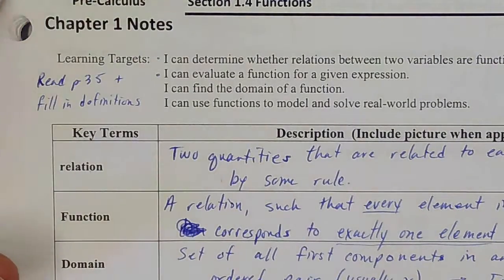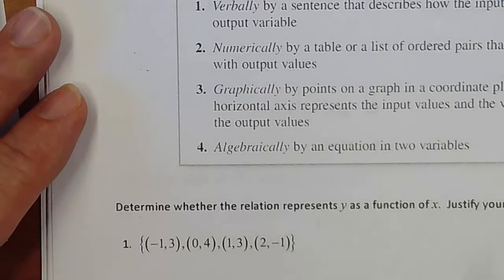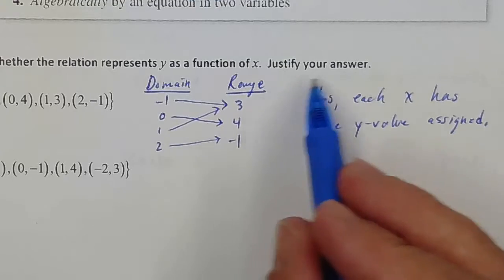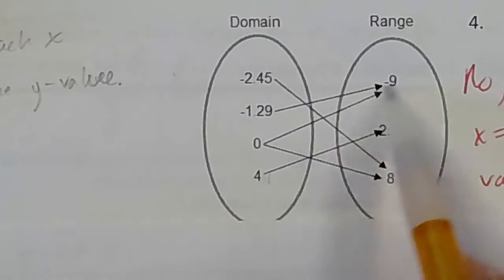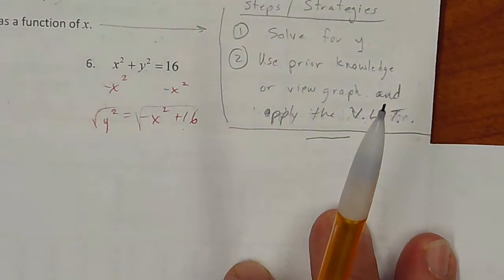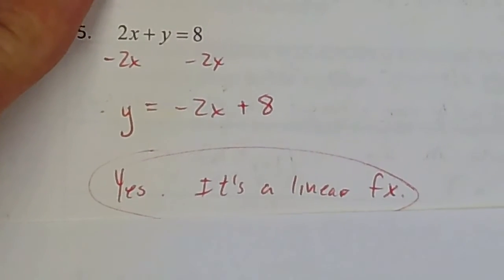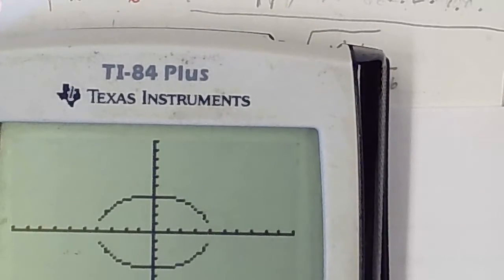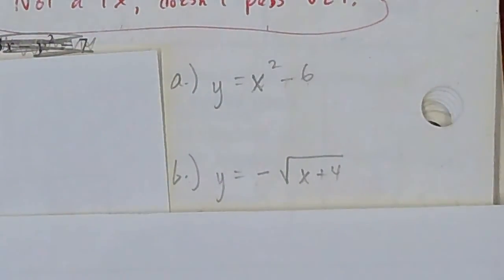Trig Lesson 1.4 - Day1, Video1